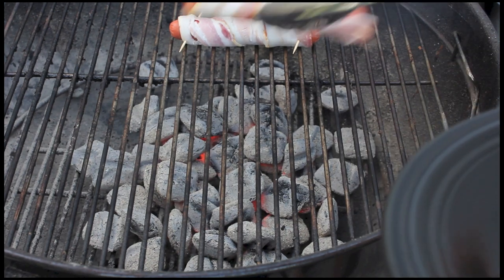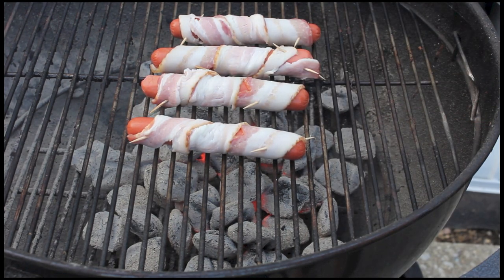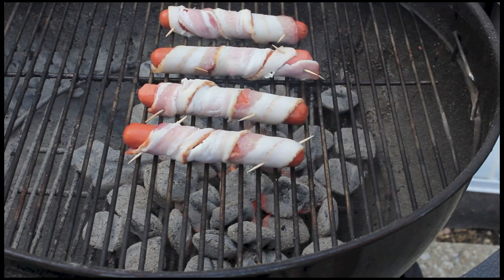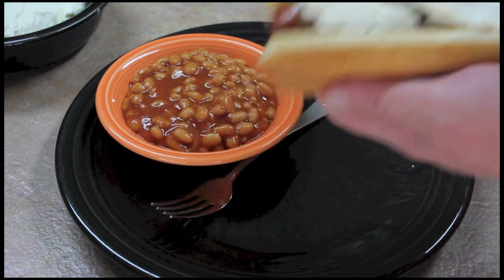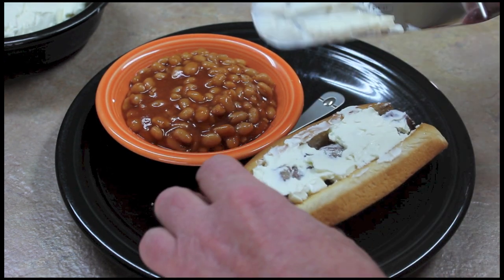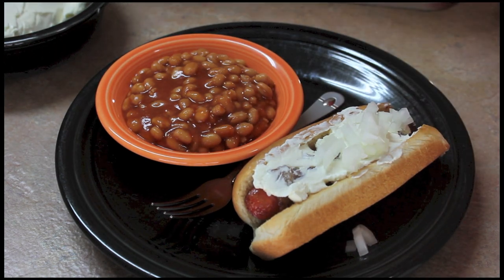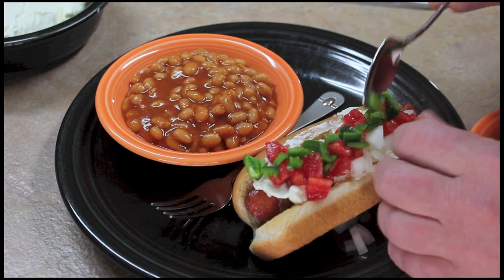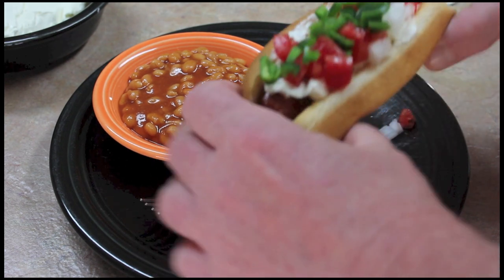Mexican Hot Dogs - Momias with Michael's Home Cooking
This is my version of the Mexican Hot Dogs from the streets of Tijuana.  Ole!  Also called Momias.
Ingredients:
4 Oscar Mayer Beef Hotdogs
cream cheese
chopped onion
chopped tomatoes
chopped jalapeños